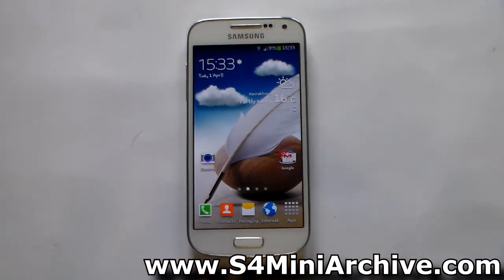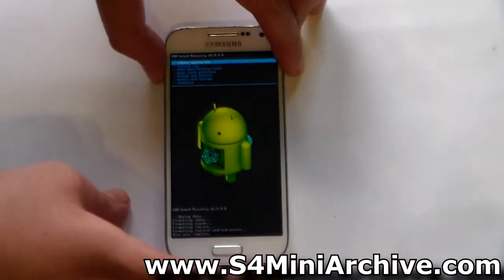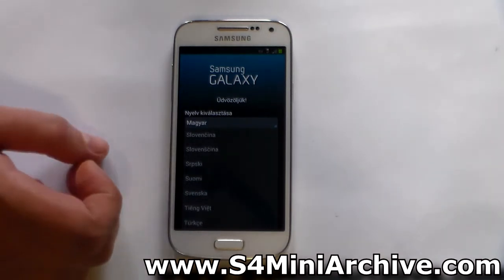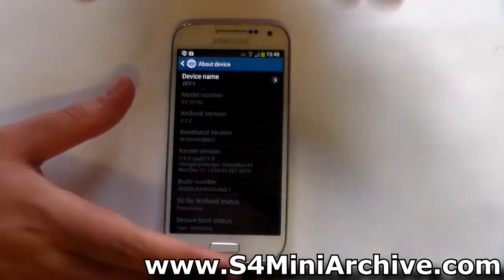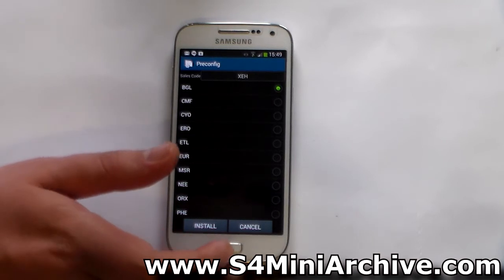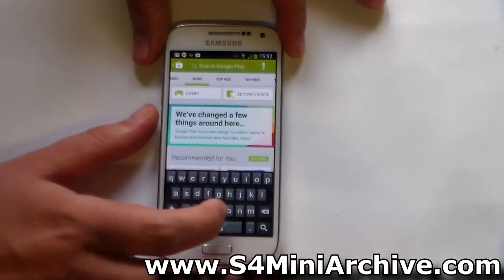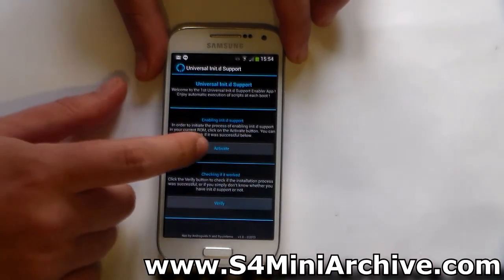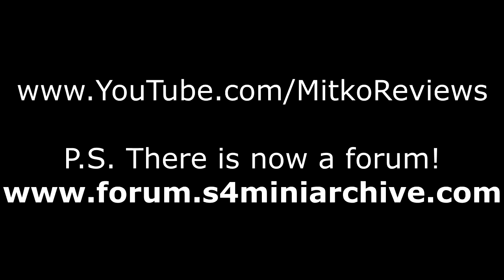Deodexed and Rooted stock ROM for Galaxy S4 mini (GT-I9195)